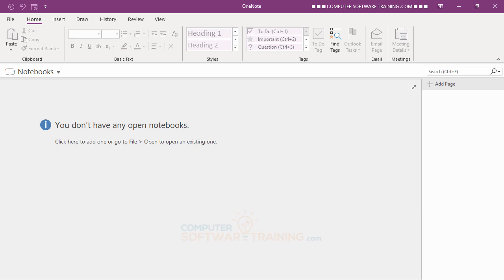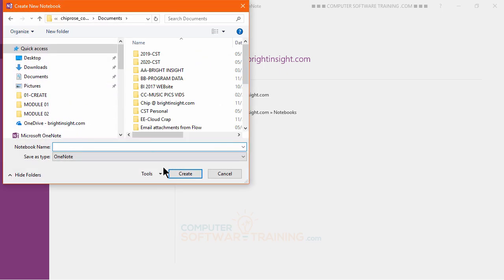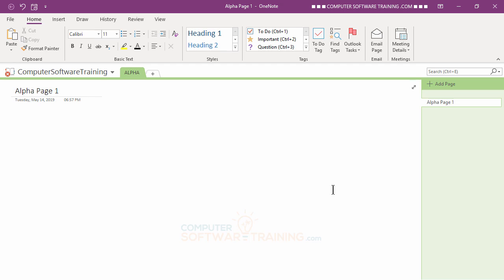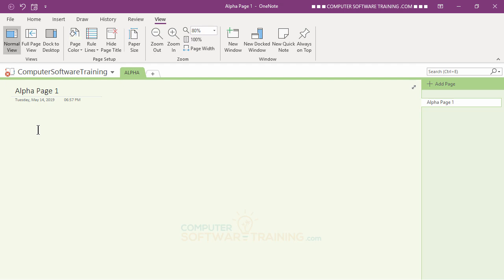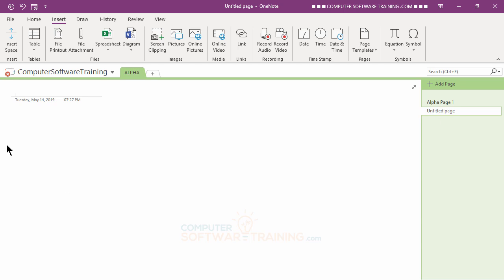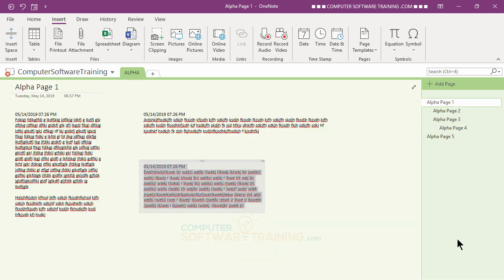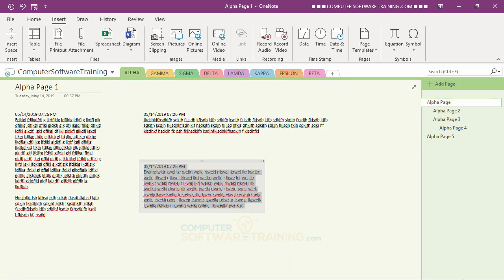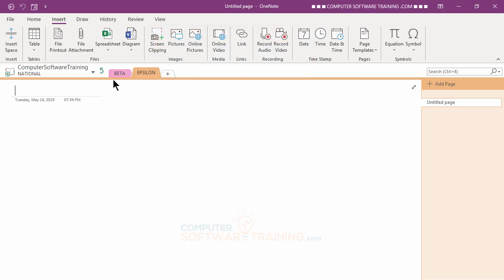ON-01-01 — Create Your First Notebook in Microsoft OneNote with OneDrive Integration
Starting your digital organization journey begins with creating your first notebook, and this video from our Microsoft OneNote training series walks you step by step through that essential process. You’ll learn how to set up a brand-new notebook, choose the best naming conventions, and understand why storing it on OneDrive is so important for secure, anywhere access — a strategy emphasized in every thorough Microsoft OneNote tutorial. We’ll cover how to ensure your notebook is ready for real-time collaboration and device synchronization, critical for those wondering what is Microsoft OneNote used for in modern workflows. By using OneDrive, you gain the flexibility to switch between devices effortlessly and integrate with other Microsoft 365 apps, supporting smoother task and content management. You’ll also see how this setup lays the foundation for learning how to use Microsoft OneNote effectively, empowering you to build a digital hub that adapts to your evolving needs. Mastering these basics prepares you to leverage Microsoft OneNote online, and sets the stage for advanced note-taking and idea sharing in future lessons.
📊 Explore Our Complete Microsoft OneNote Course Lineup
📐 Essentials for Capturing & Sharing Ideas